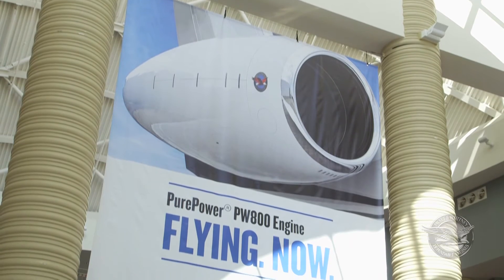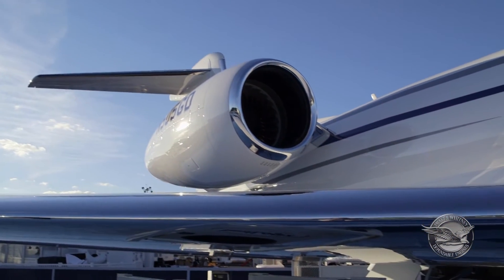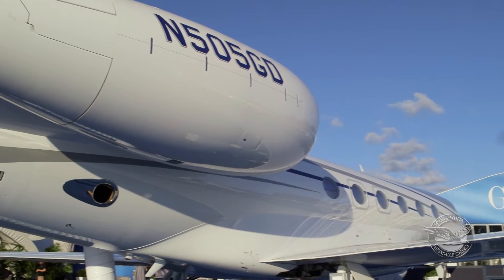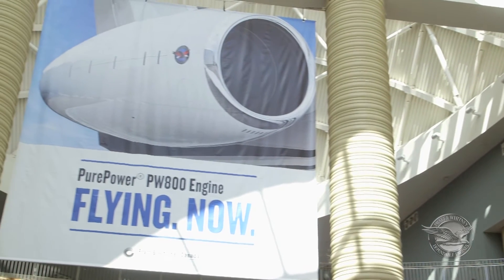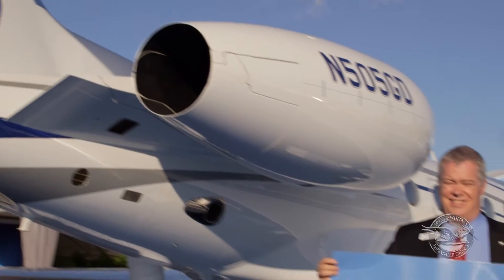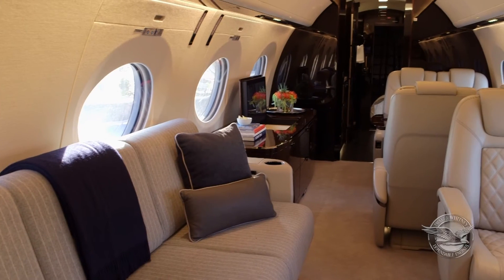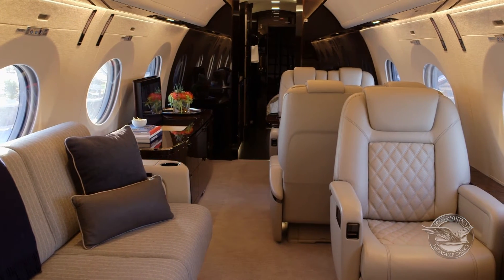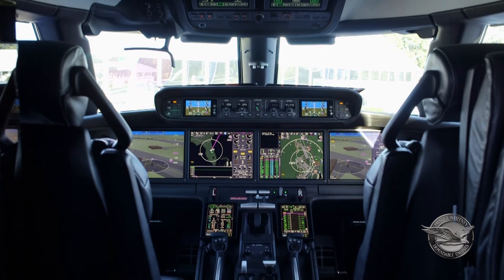NBAA 2016: Insights into PW800 and Gulfstream G500 & G600 business jets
PW800.com